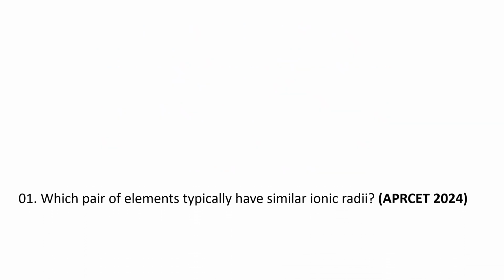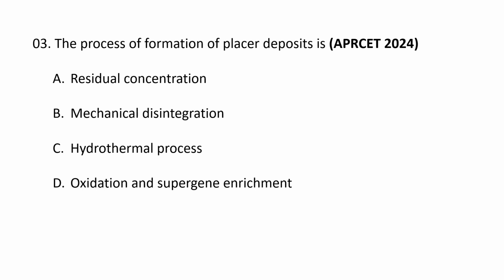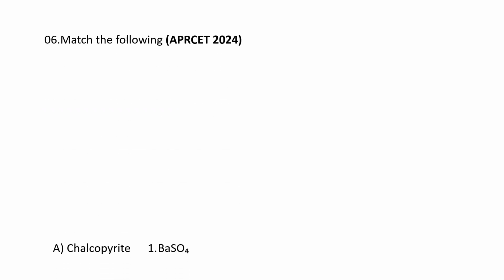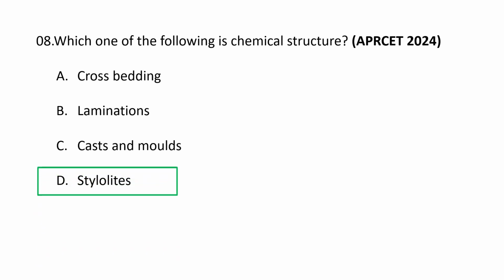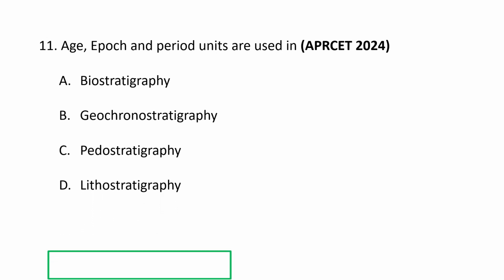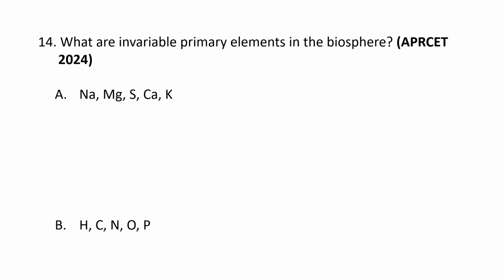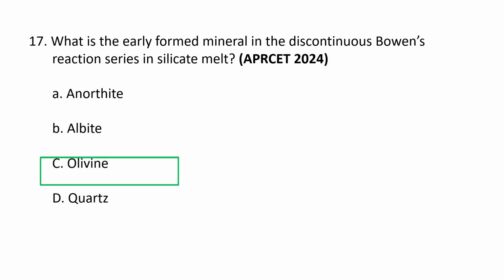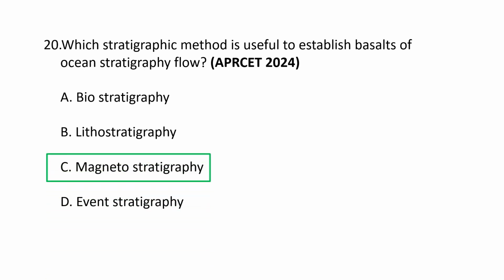APRCET 2024 Set 3